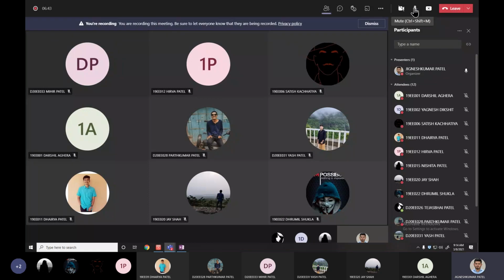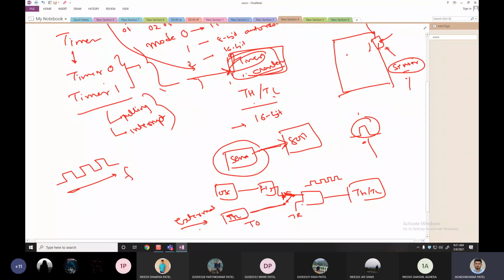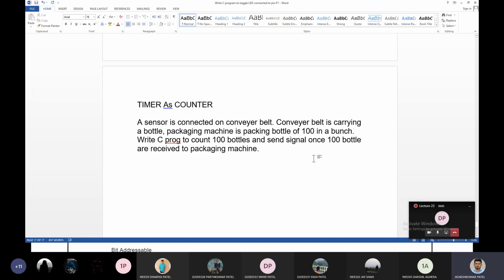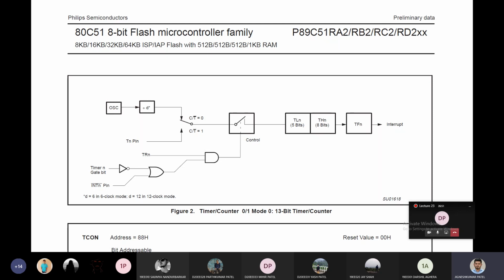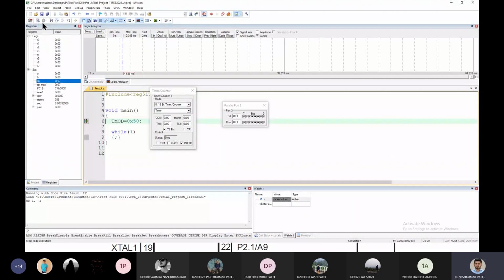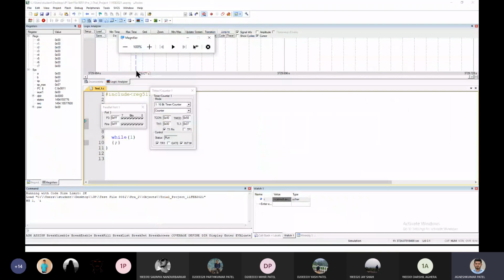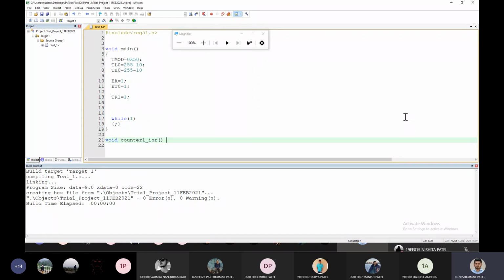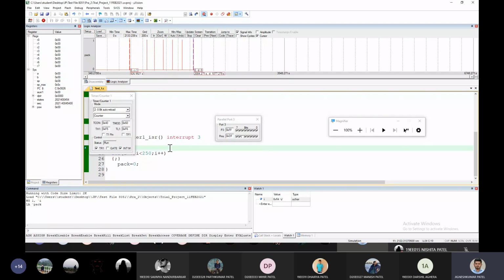EE246 Lecture 23 Timer in Counter Mode